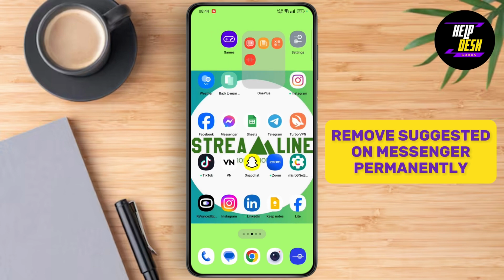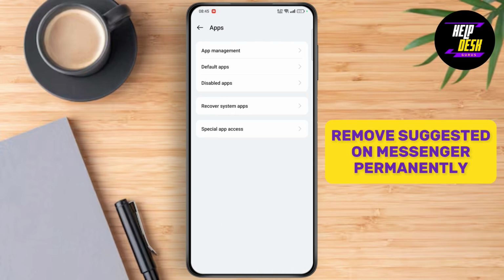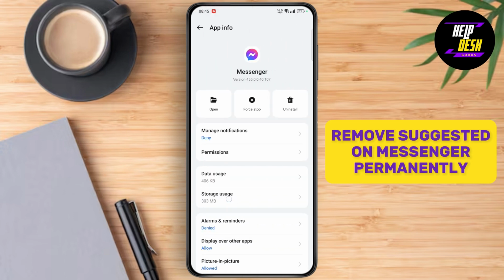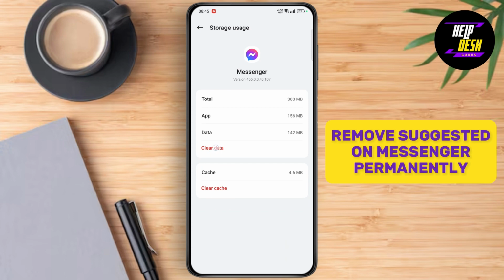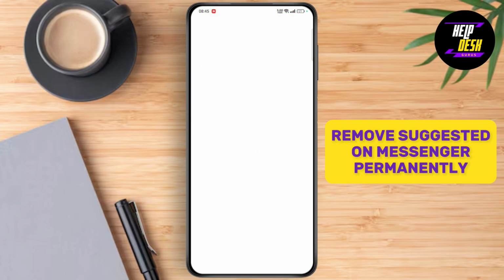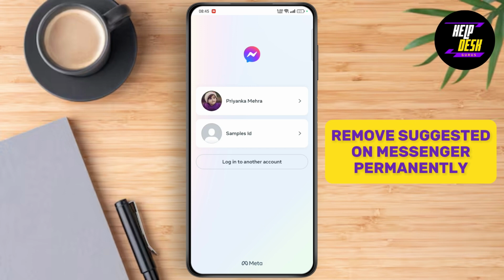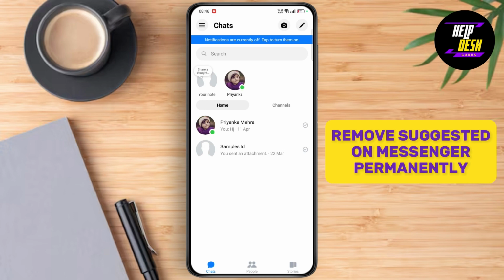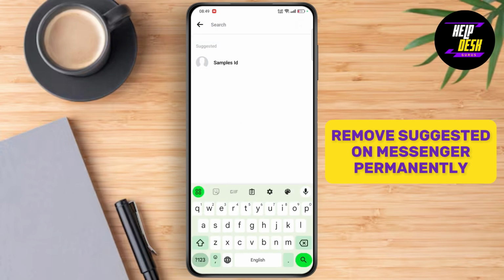How To Remove Suggested On Messenger Permanently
How To Remove Suggested On Messenger Permanently | Help Desk Gurus Tutorial

🔧 What We Offer:

Step-by-Step Tutorials: Learn with clarity and ease.
Troubleshooting Tips: Overcome tech hurdles quickly.
Professional Tech Advice: Get insights from the experts.